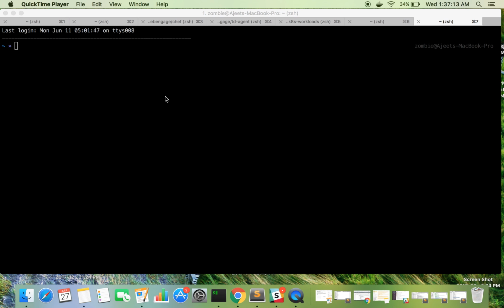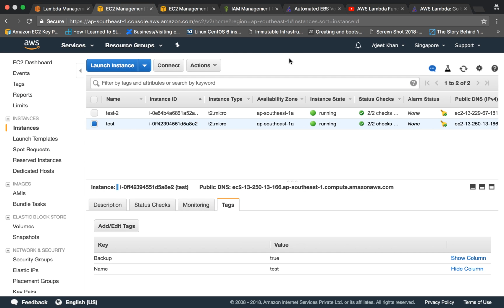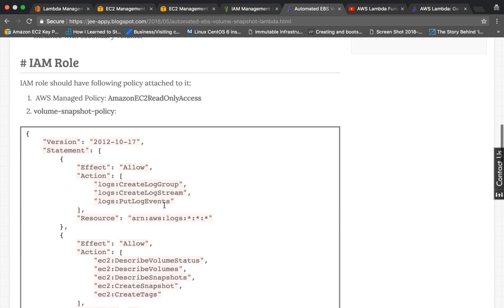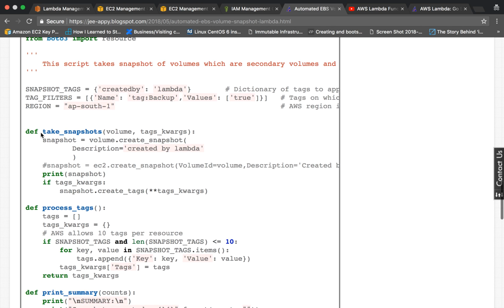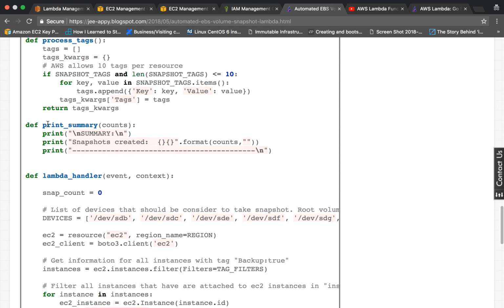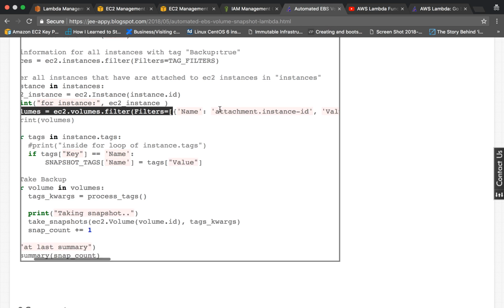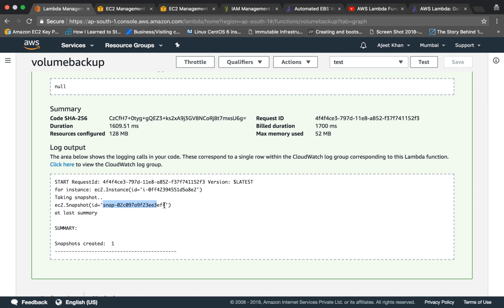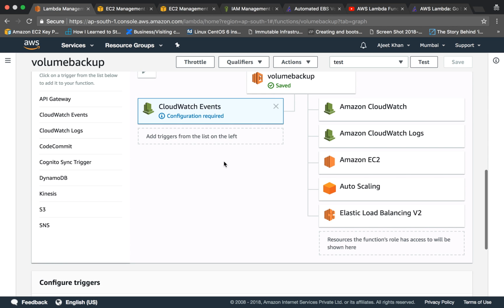How To Take Snapshot Of EC2 Secondary Volume Using Lambda Based On Instance Tags Tutorial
Video tutorial on how to take snapshot of only secondary volume based on instance tags.